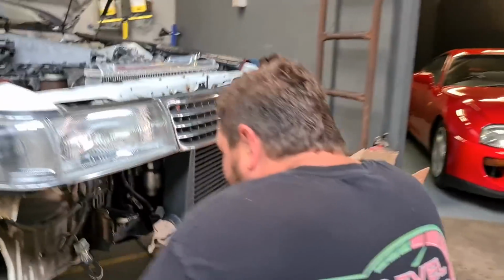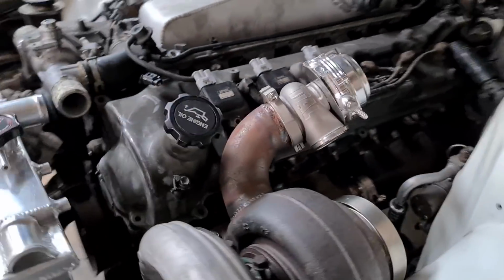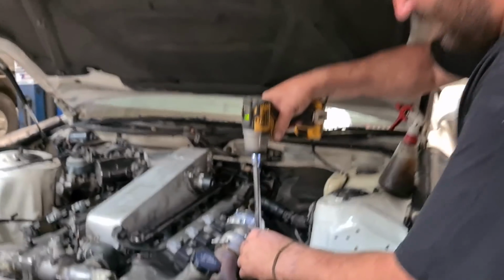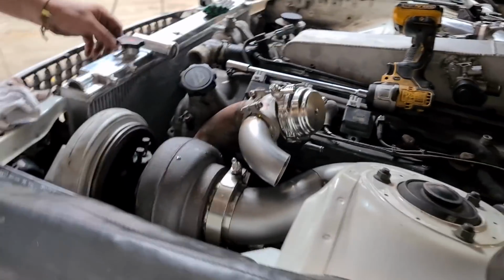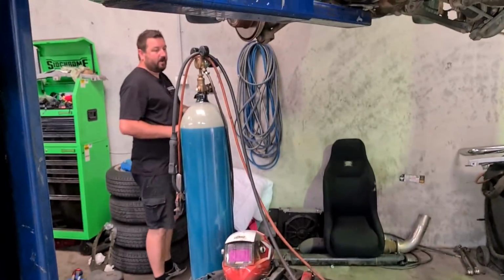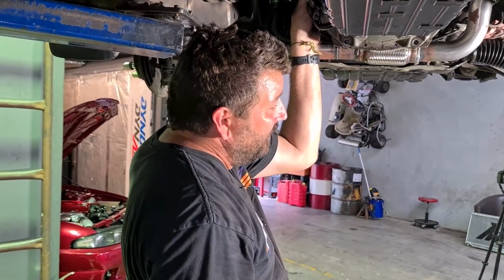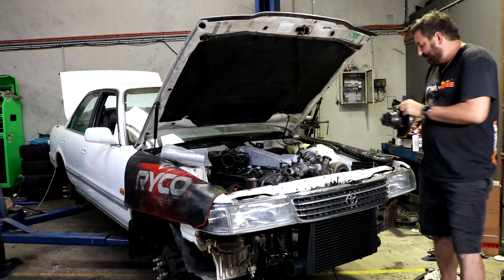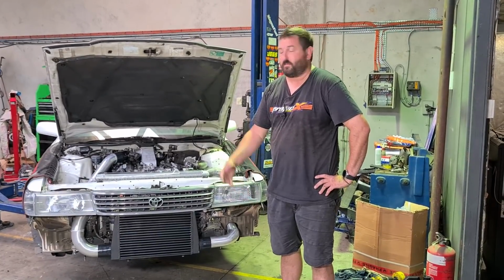A Grand Dump... Cressida stuff Ep5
This week we look at doing the dump pipe on Grandpa... then the cooler pipe, then the dump again.. then the cooler pipe again... and other STUFF!!